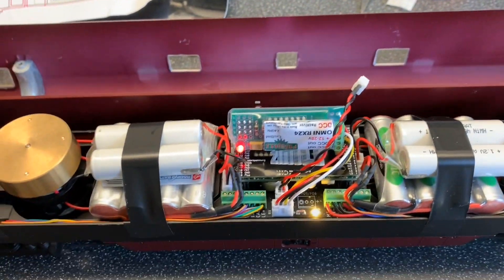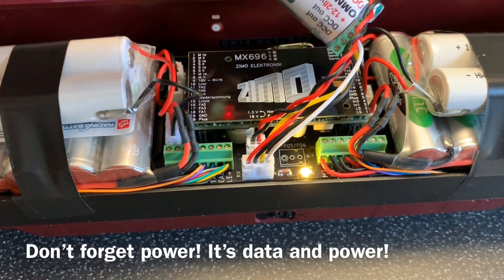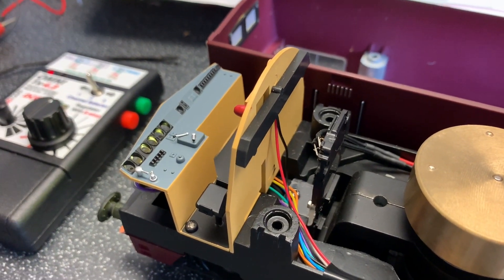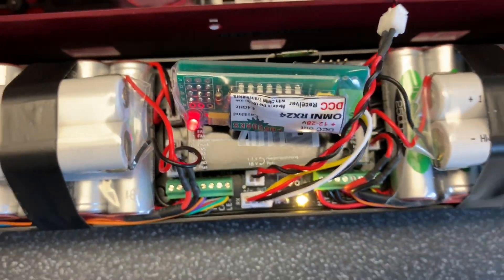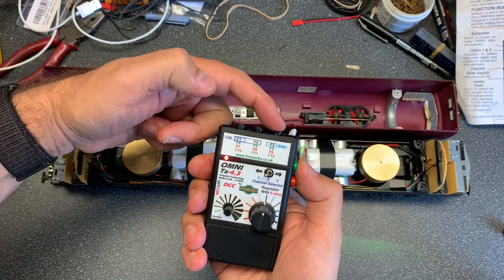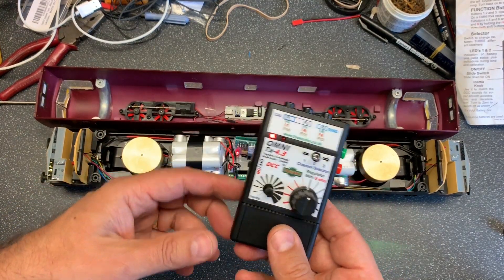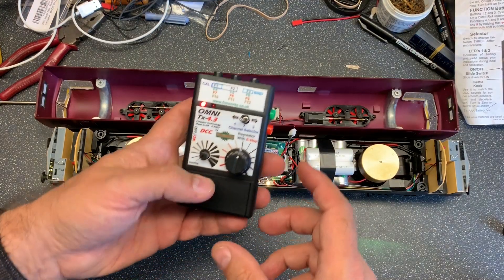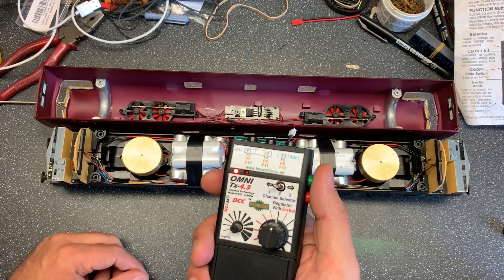Battery DCC Sound Heljan 0 Gauge Western - Fosworks Control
This is the Tx-4.3 transmitter which has 12 functions and a 3 channel selector. The FRx24 receiver connects on 2.4GHz and sends DCC motor and function control combined with battery power through to the decoder tricking it into thinking it's connected to a DCC command station. If the sounds or functions you want aren't in the range F2-F12 you will need to juggle around the CVs to move them.

I removed the Tx inertia knob as I kept nudging it when trying to operate the throttle one-handed.

The PCB is my own design and is available from me if anyone is interested, it also fits the peak and the falcon (and possibly the 60 and some others...haven't had time to test it yet).